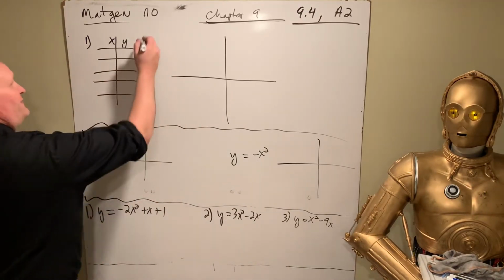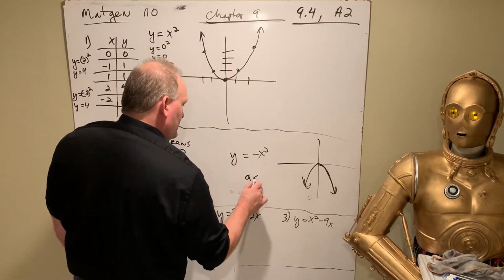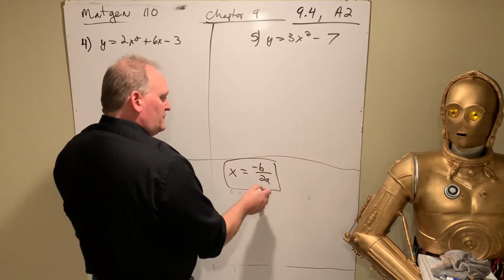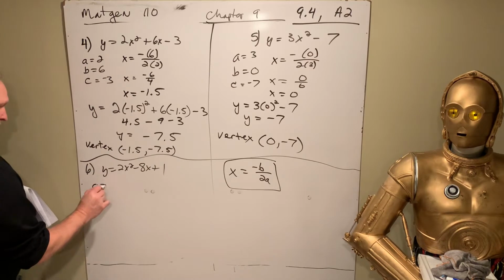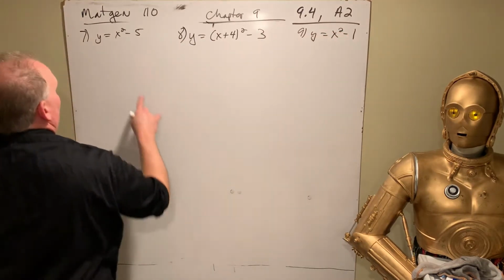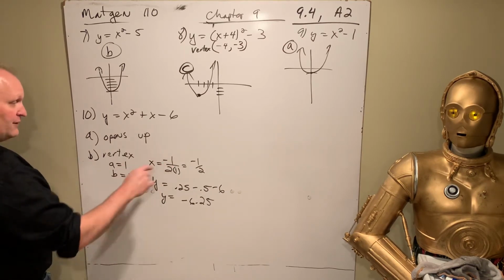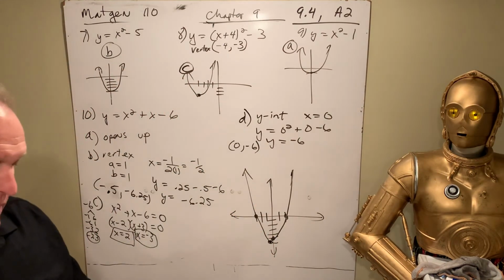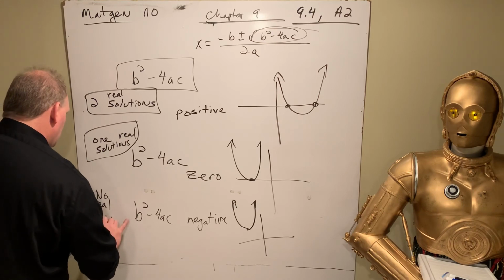Matgen110 notes 9.4. A2